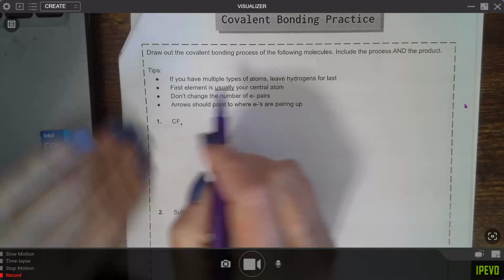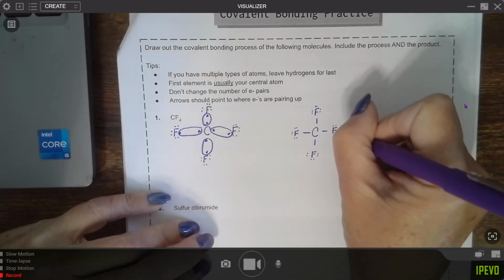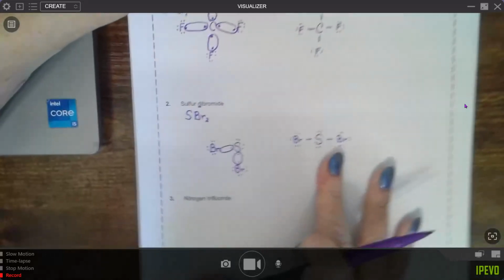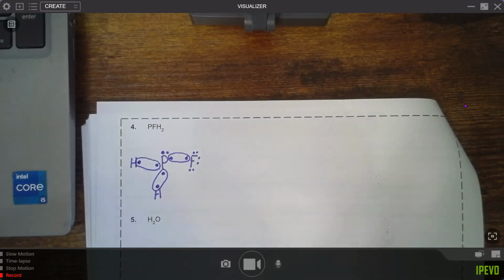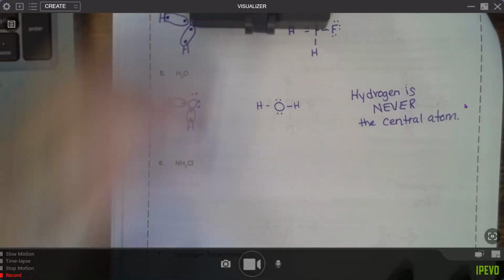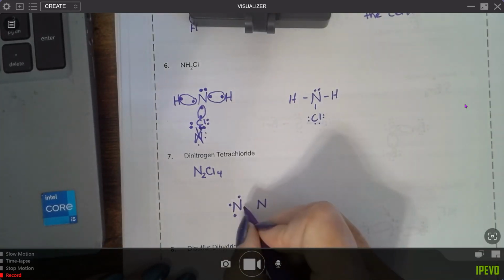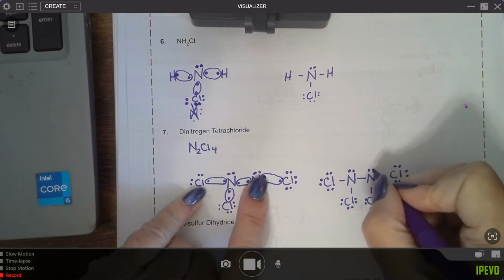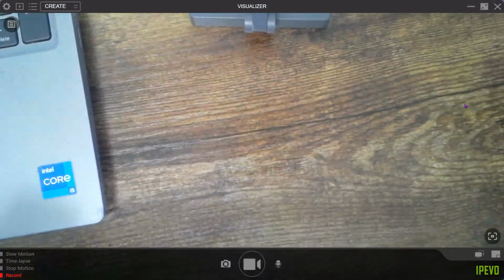Covalent Bonding Practice - Homework Walk-Through